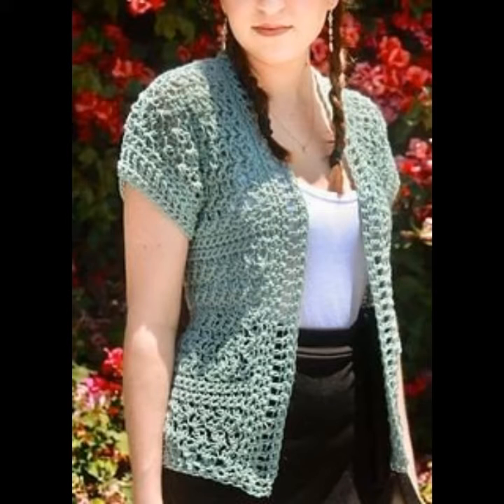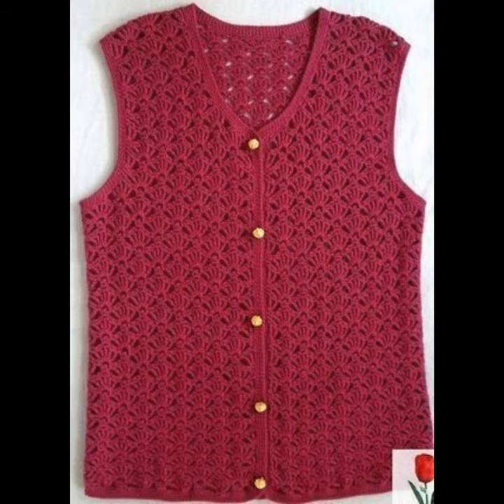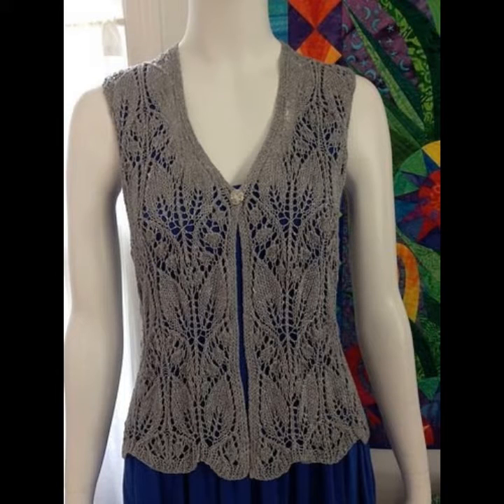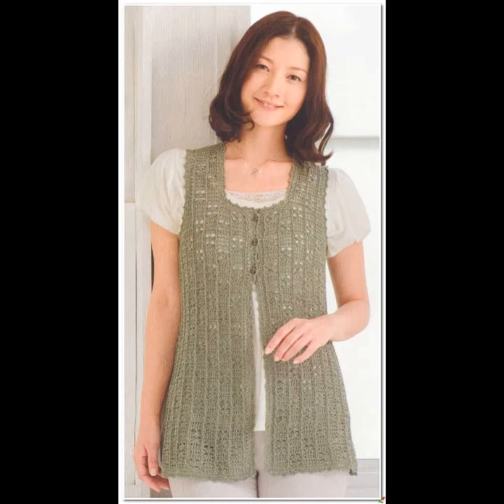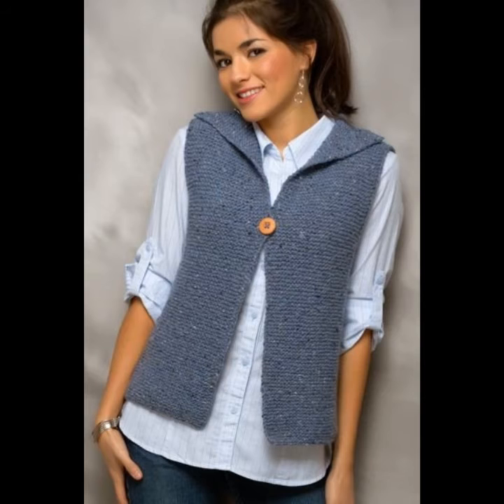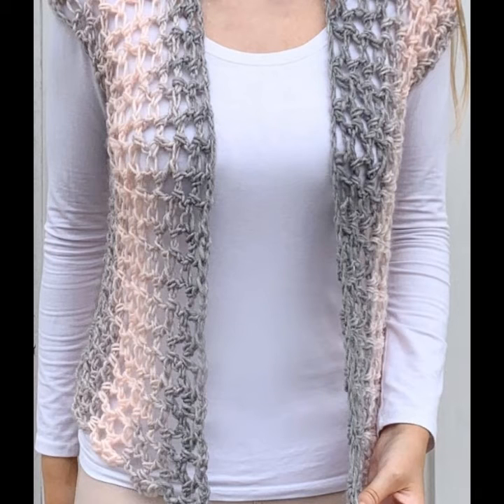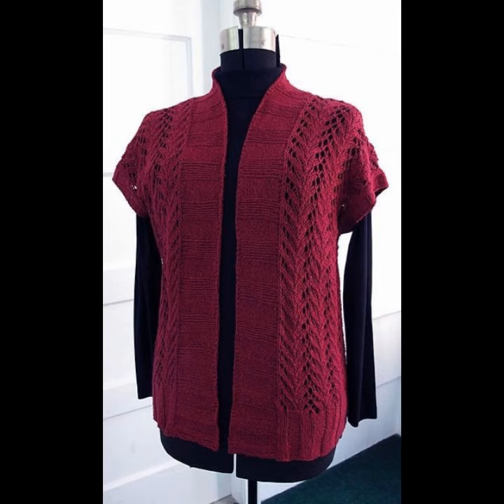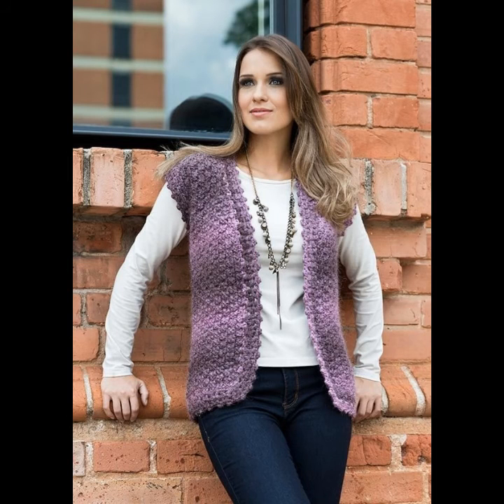multicolor y atractivo de 30 a 65 años para mujer cárdigans y suéteres designes